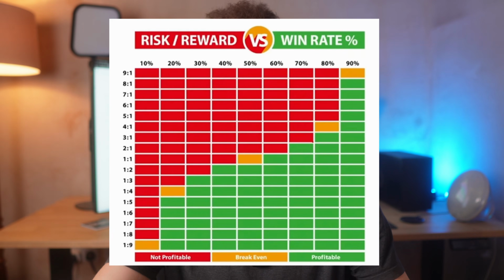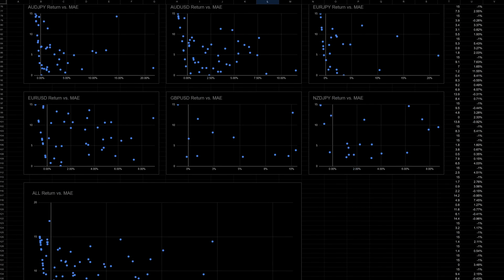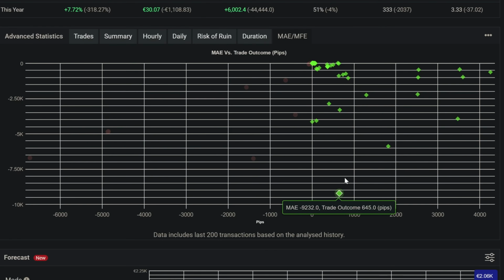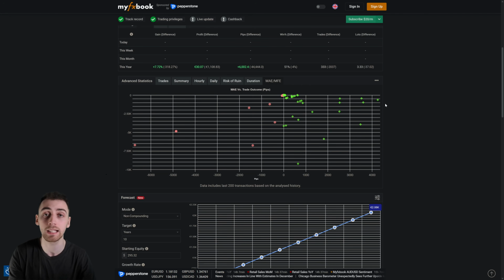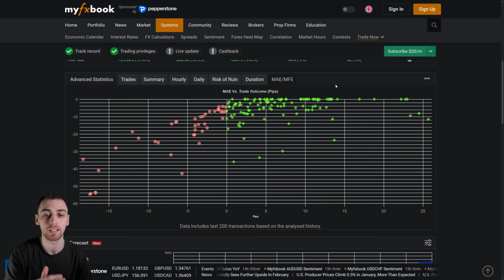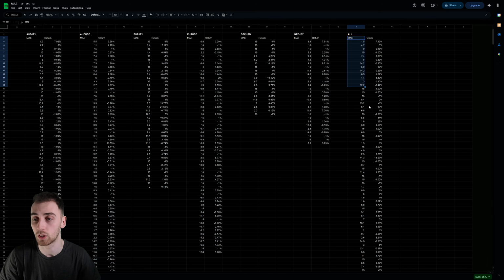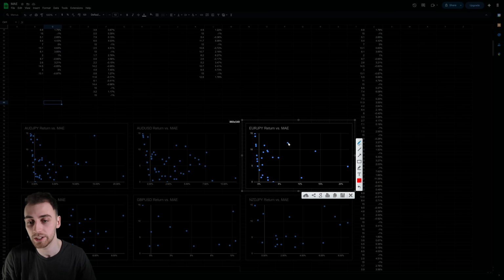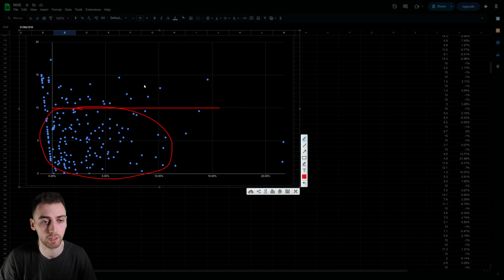How I Increased My RR Without Lowering Win Rate